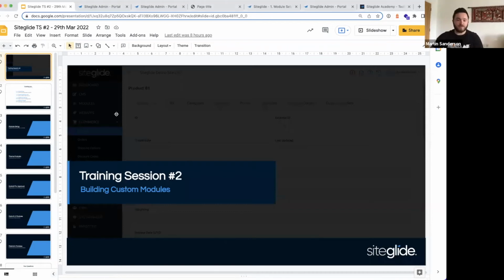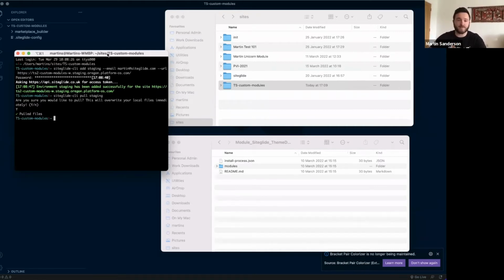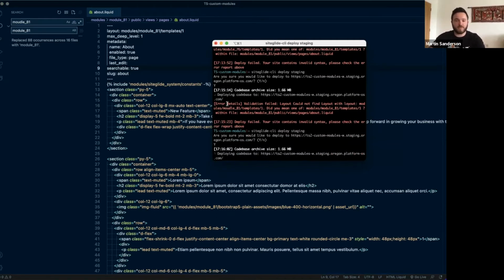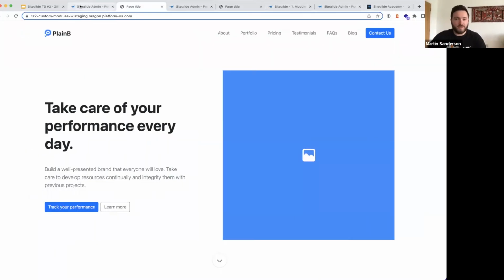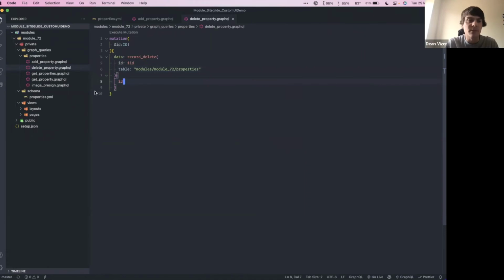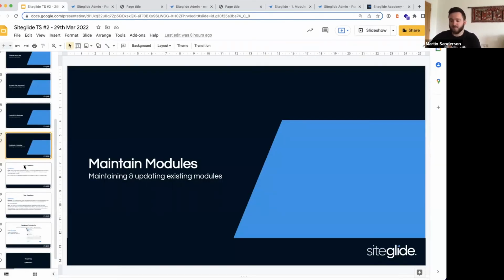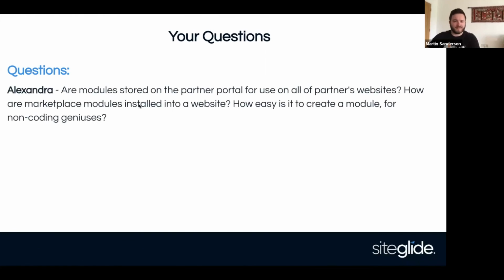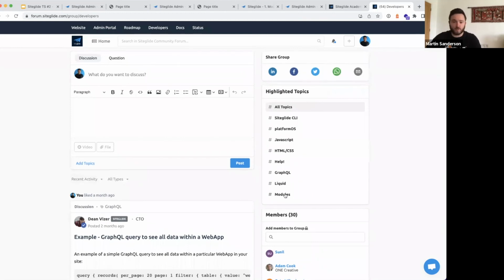Training Session #2 - Building Custom Modules